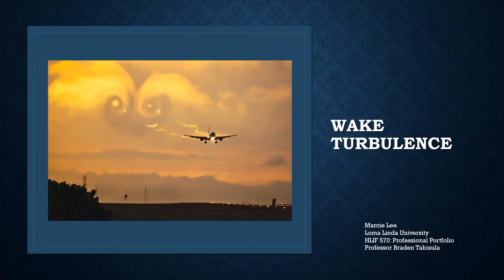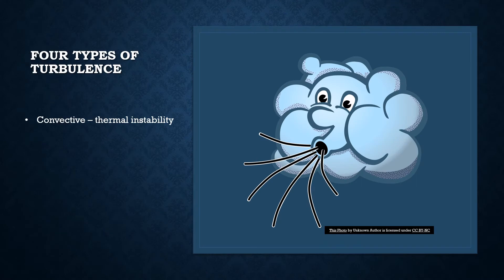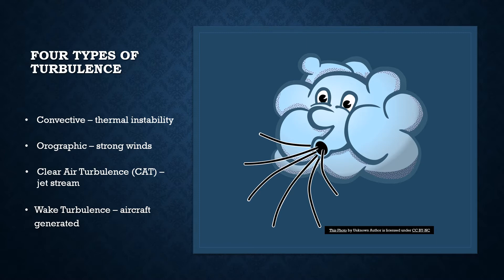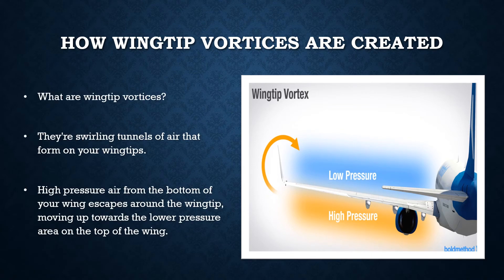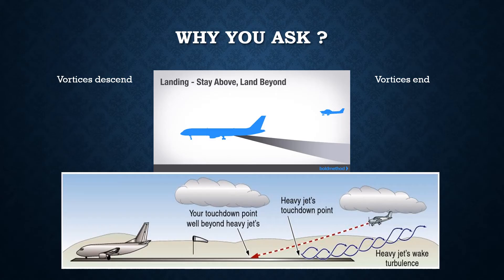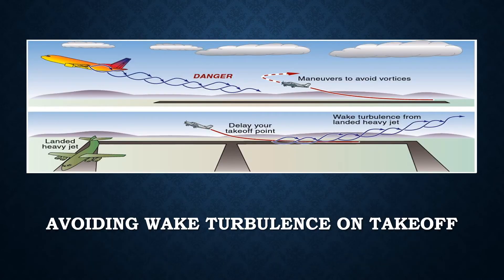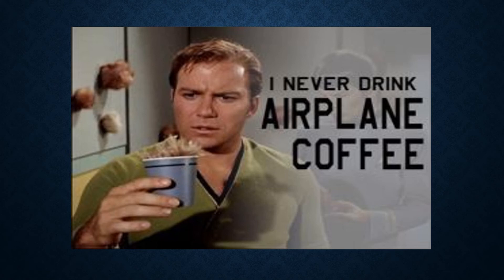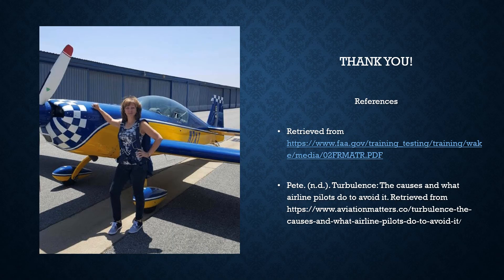Wake Turbulence Video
Power point to understand aviation wake turbulence.